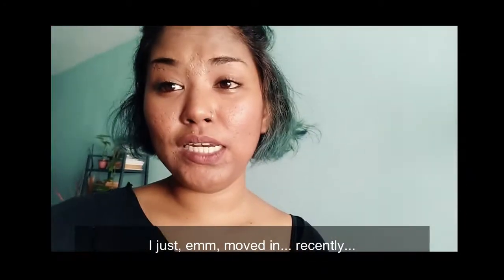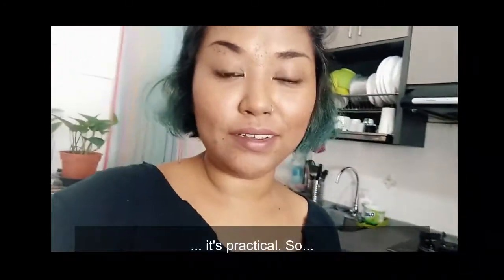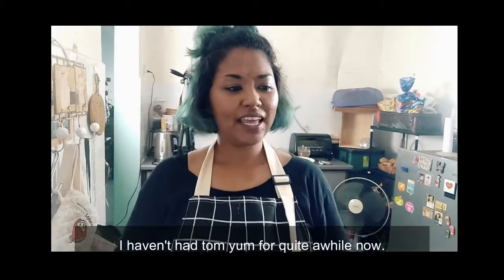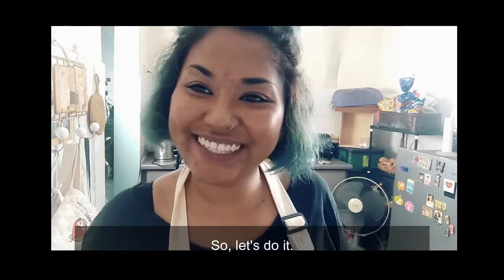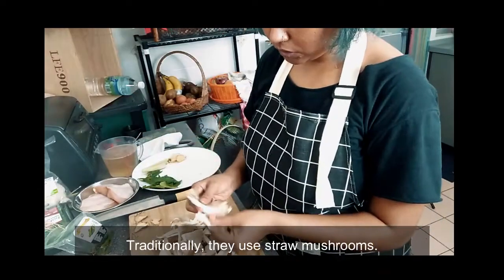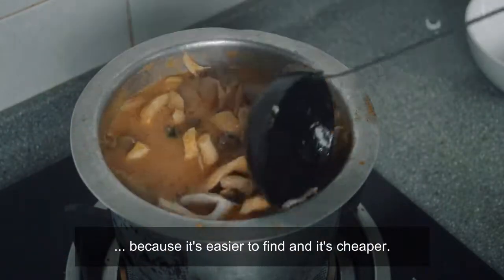DIY: TOM YUM SOUP WITH COCONUT MILK (TOM KHA GAI) | EASY RECIPE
A friend of mine suggested to cook tom yum. Suddenly, I had some serious craving for this soup, but the one with coconut milk (tom kha gai) instead. So I obsessively did some recipe research and got inspired to make one myself. Here’s my quick and easy version of tom yum with coconut milk - bursting with flavour, deliciously aromatic, and visually beautiful. Enjoy!

🔸 Ingredients (watch the video for specifics):
lemongrass
kaffir lime leaves
galangal
bird's eye chillies
chicken
mushrooms
coconut milk
chicken broth
fish sauce
lime juice
red chillies
cilantro

About The Kaput Kitchen:
Based in Malaysia, The Kaput Kitchen is all about inspiring people to enjoy the art of "agak-agak" way of cooking.

Soundcloud │ @aka-dj-quads
Source │ youtu.be/ebc3i_5Pzbo

Please note that all of my videos are titled according to SEO best practices for content discoverability. Unfortunately, this may mean that video titles are subjective and shouldn't be seen as absolute truth.